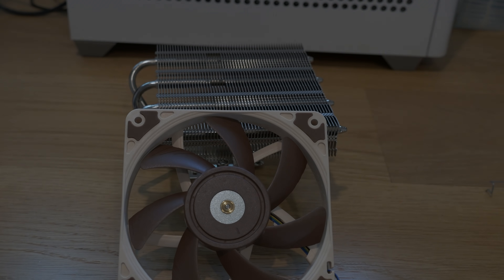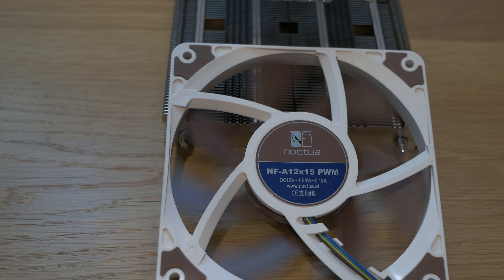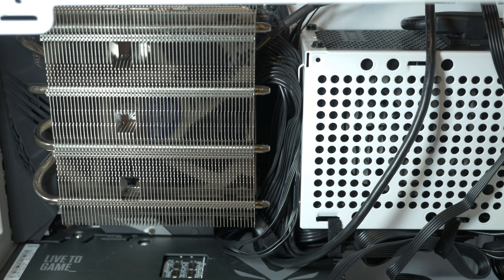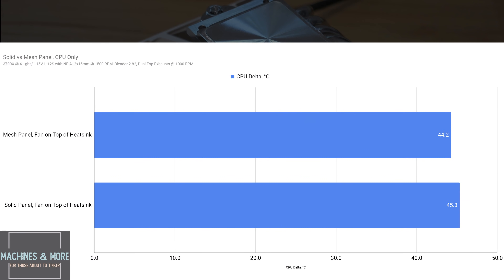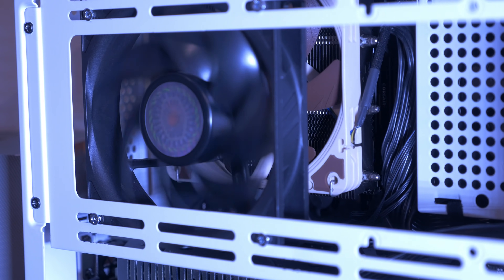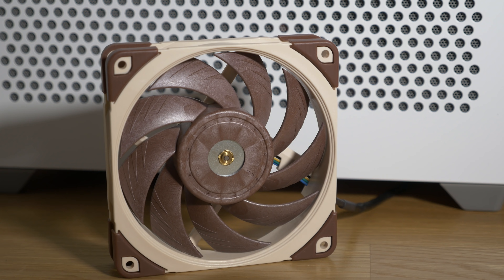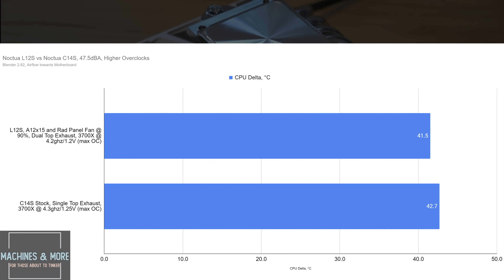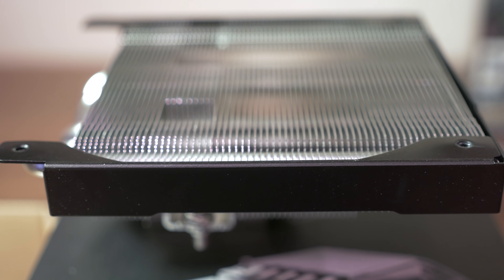Cooler Master NR200: Low Profile Air Cooler Configuration (feat. the Noctua L12S)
What's the best way to setup your low profile air cooler in the Cooler Master NR200? Unlike with tower air coolers, the difference between an average and a downright amazing setup is huge. In this video I'll cover some of the many iterations that are possible with a Noctua NH-L12S in this case. The testing with this low profile cooler is applicable for different low profile air coolers as well. I will also  investigate how a solid side panel performs, such as in the NR200P.

CoolerMaster NR200
Noctua NH-L12S Cooler
Arctic P12, 5-pack
AMD Ryzen 7 3700X CPU
Gigabyte Aorus X570 ITX Motherboard
Zotac 1660 Super AMP
Noctua NF-A12
Scythe Big Shuriken 3
Noctua NH-C14S